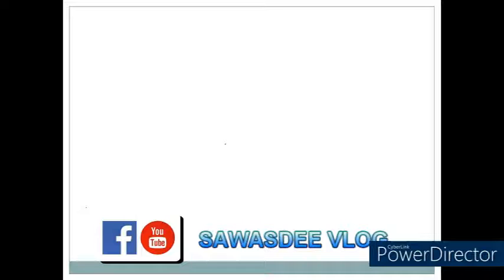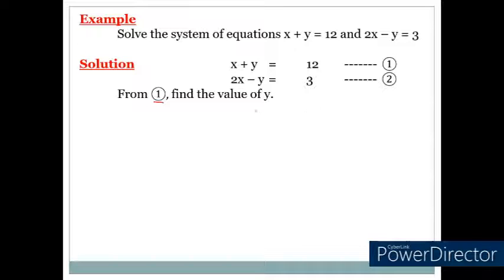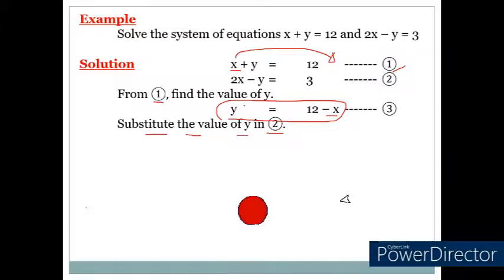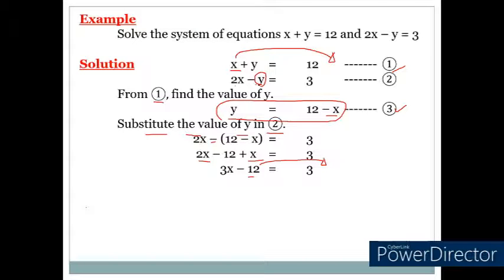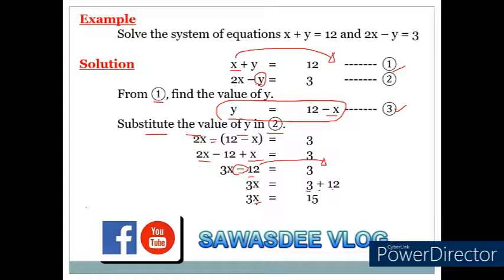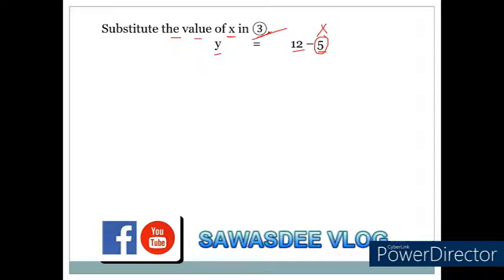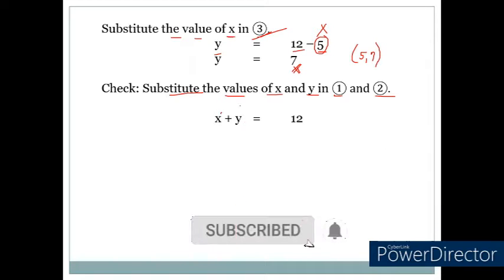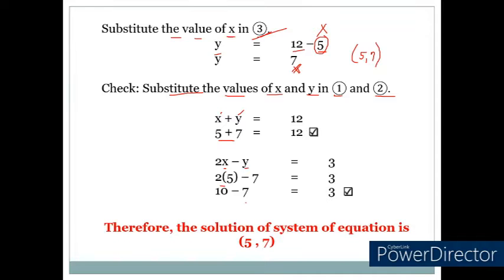VLOG 2: SOLVING LINEAR EQUATIONS WITH TWO VARIABLE|SUBSTITUTION METHOD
This VLOG is all about Solving Linear Equations with two variable by SUBSTITUTION METHOD. I hope it can help you and gain knowledge about linear equations.